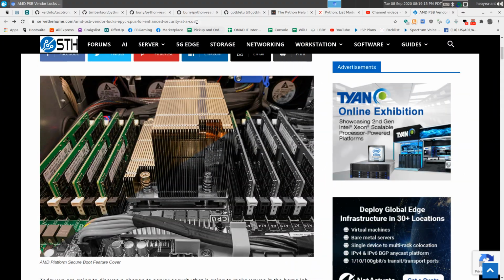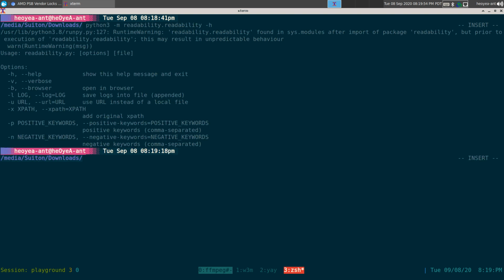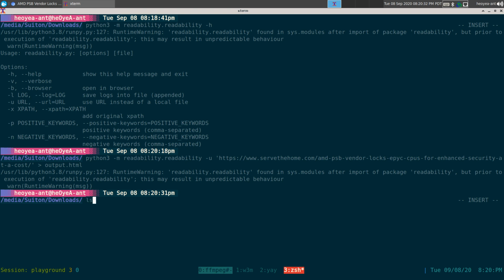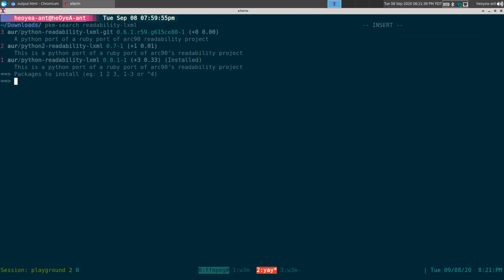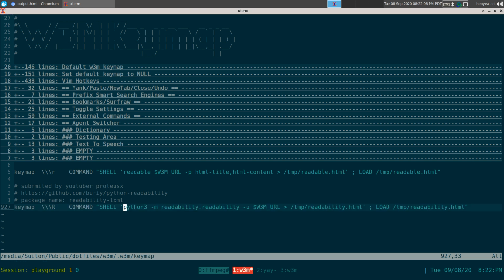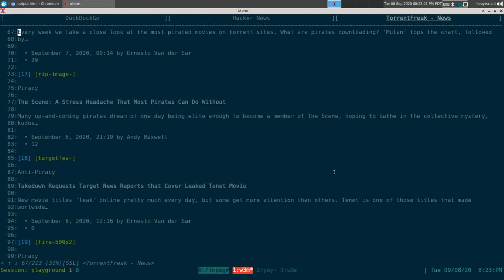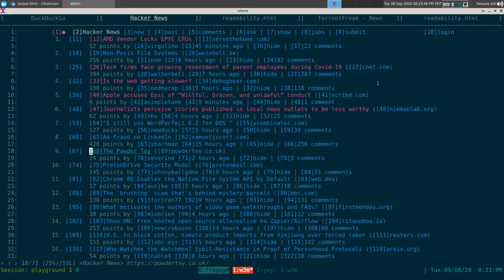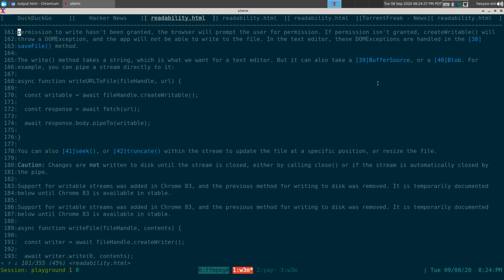Python Readability - Strip Webpage of Junk Content - Linux CLI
readability-lxml
Given a html document, it pulls out the main body text and cleans it up.